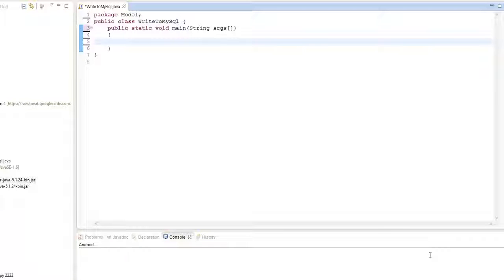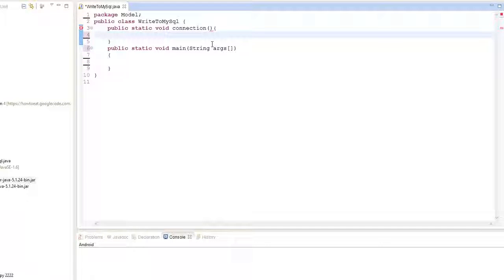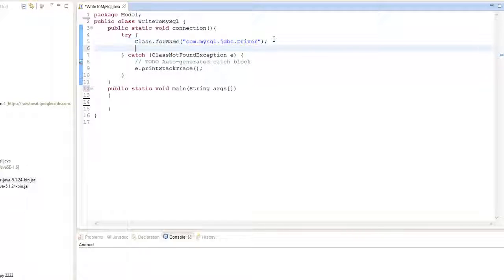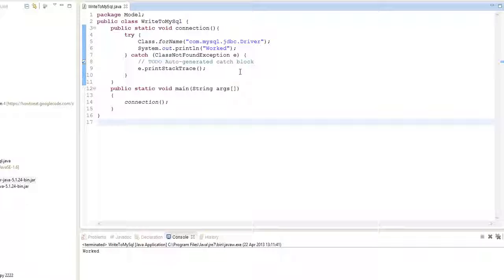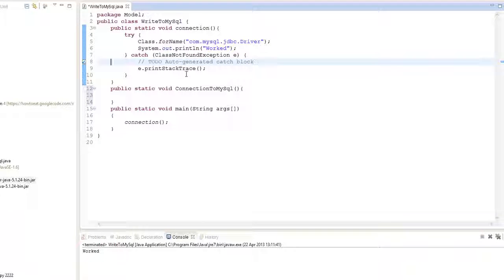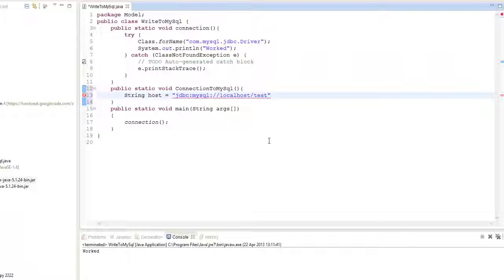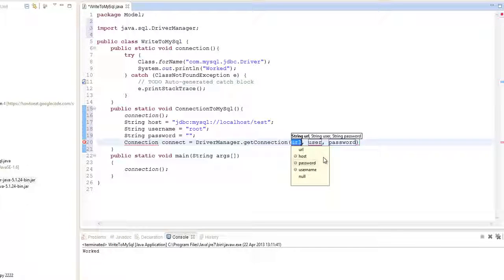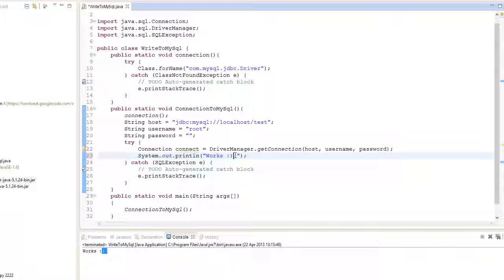Java MySql Connecting Eclipse to MySql Driver and MySQL database Episode 1 YouTube